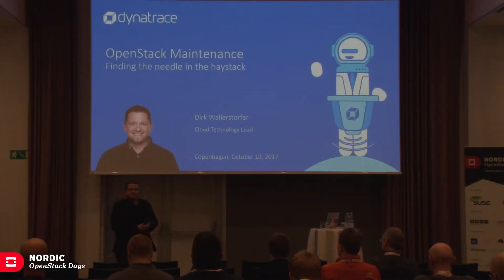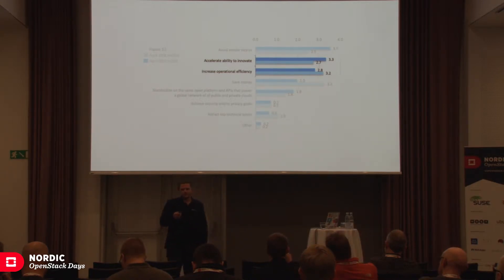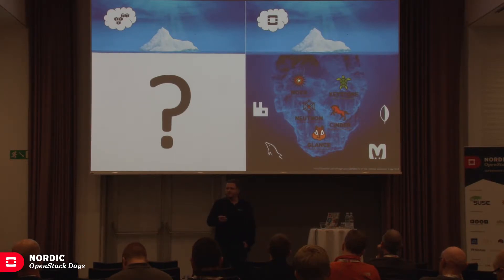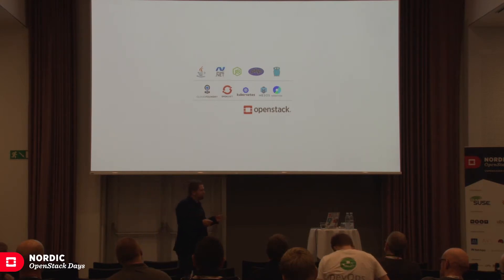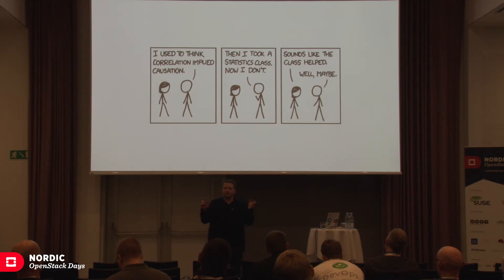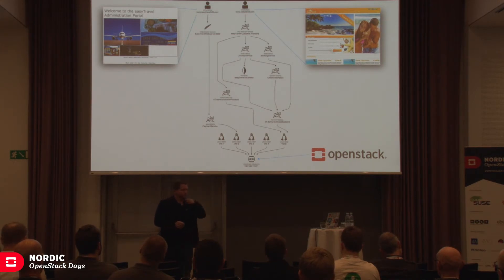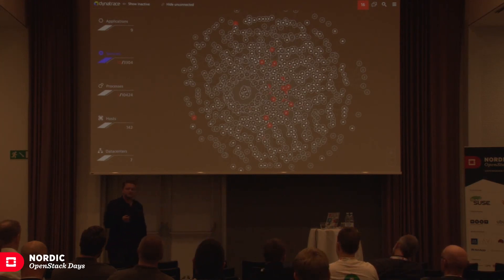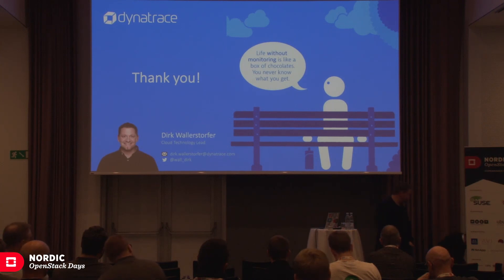OpenStack Maintenance - Finding the needle in the haystack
OSDN2017 Breakout session by Dirk Wallerstorfer.

Many services, nodes, configuration files, log files - due to this complexity it can be cumbersome to uniquely identify the root cause for problems in a timely manner. We’re going to look at common problems in OpenStack environments, their root cause, and options for efficient operation.

OpenStack maintenance - Finding the needle in the haystack OpenStack has come to stay for good. Many companies leverage the advantages of having a private cloud: fewer costs, more control, no vendor lock-in. In addition, you get a better understanding of how cloud platforms work. However, you also need to take care of operations and maintenance. OpenStack troubleshooting is a nontrivial task and takes a lot time, knowledge, and experience. Hundreds of log files are written by numerous services with several configuration files to countless virtual and physical machines - the possibilities for errors seem endless. Manual root cause analysis is like looking for the needle in the haystack. We’re going to look at common problems in OpenStack environments, analyze their root cause, and discuss options for effective and efficient operation and troubleshooting.
Participants of this session will learn
Basically, OpenStack is a micro-service application and therefore also needs to be monitored
Insight into what is important to monitor in an OpenStack environment – Resource utilization of physical and virtual machines – Health of supporting services (MySQL, RabbitMQ, Memcached) – OpenStack service availability – Response times of OpenStack services – Lead times of common OpenStack operations
A brief overview of monitoring tools for OpenStack
Common error patterns in OpenStack environments and how to identify and fix them